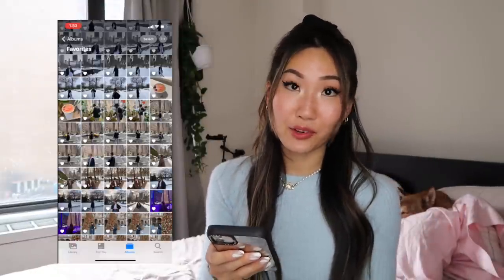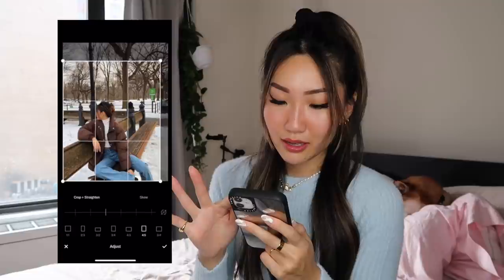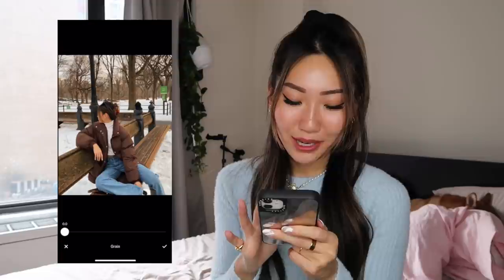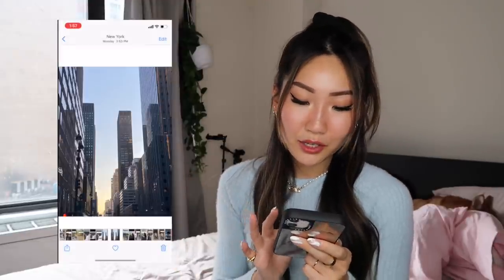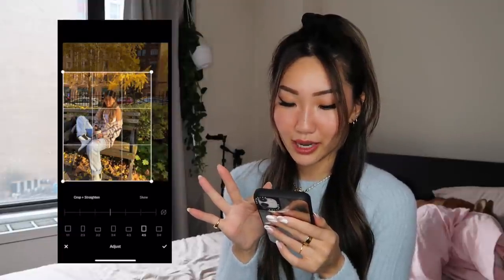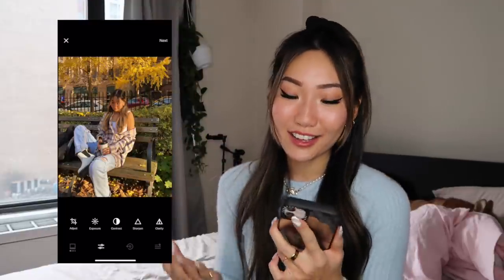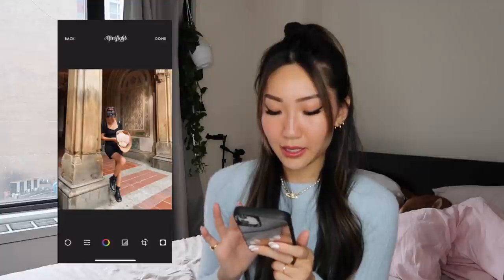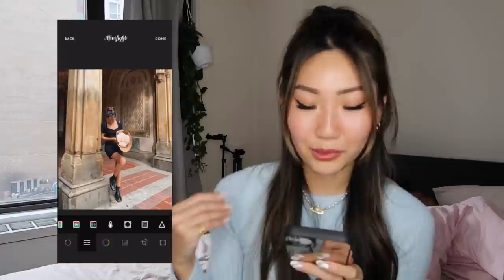HOW I EDIT MY INSTAGRAM PHOTOS! (easy filters, warm IG feed, planning my feed)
Hi guys!! Updated video on how I've been editing my IG photos! Really easy filters on VSCO cam for a warm, bright feed!! Also I show how I plan my instagram! Hope you guys like it!!

► Apps Mentioned
-VSCO
-Afterlight
-Preview

yesstyle discount (10%): YUYAN02TCL